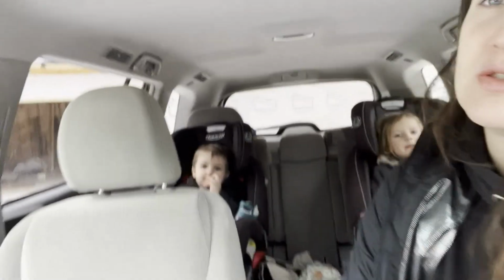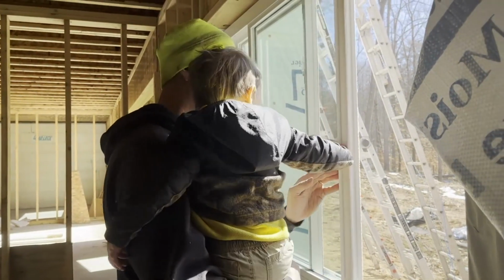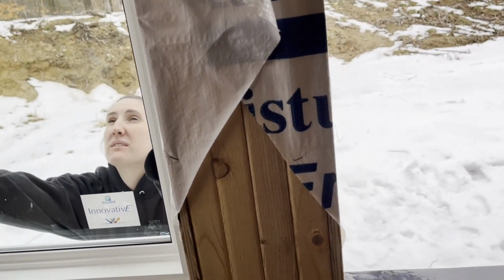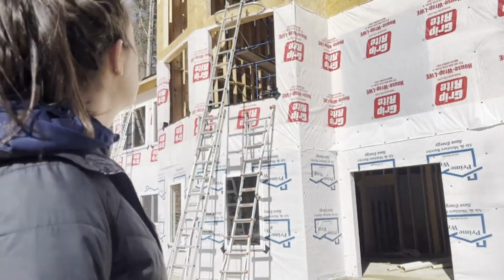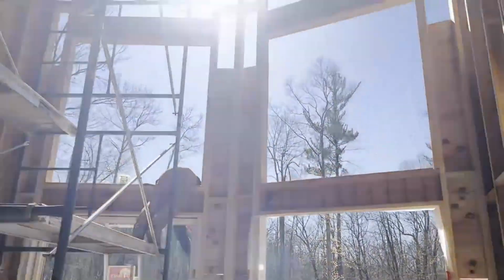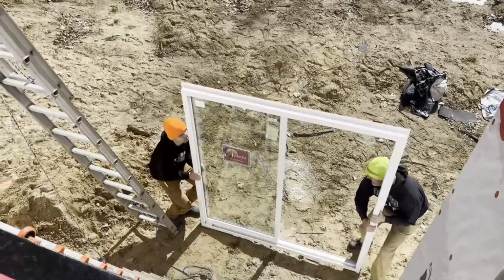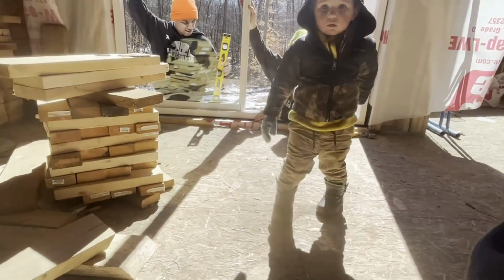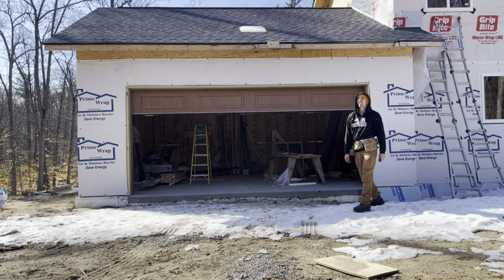Installing Windows | Nature's HDTV Screens (Bonus: Garage Door)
It's about us installing our windows. What more do you need to know about this video!? haha, we were stressed out the first year we were building our home and did our best to try and enjoy it a long the way, but with Covid hitting and things not going as planned, really discouraged us and caused us to feel overwhelmed with it all. Now as we get to see the windows going in and looking out the 5.5' x 6' windows we look back and start to realize we have really enjoyed the challenge this brings. Even though this is the second video out, we are having a lot of fun with the videos. In a couple of weeks there will be videos at the Hazelwood site where Paul and Karen are building their house. God Bless.